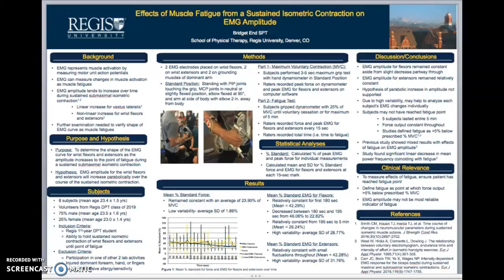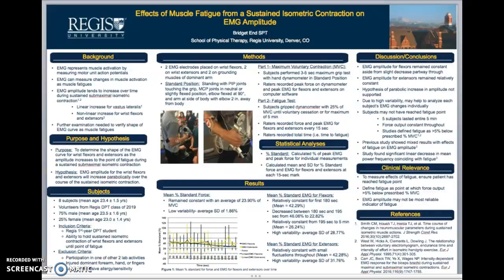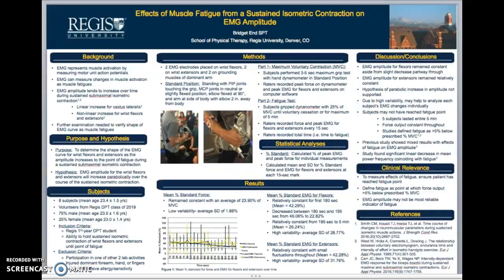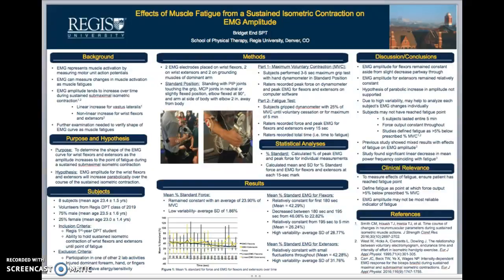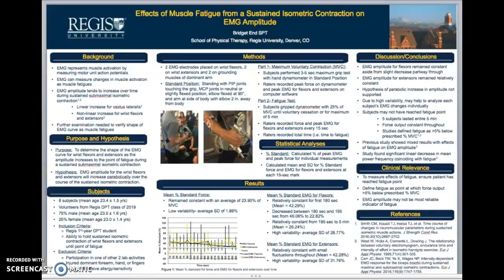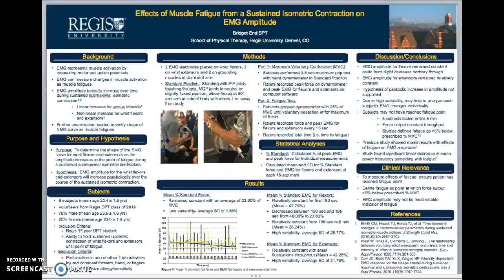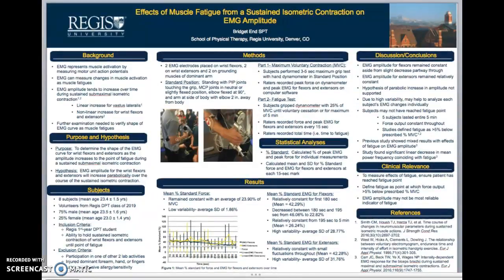Biomechanics Lab 1 Part 3